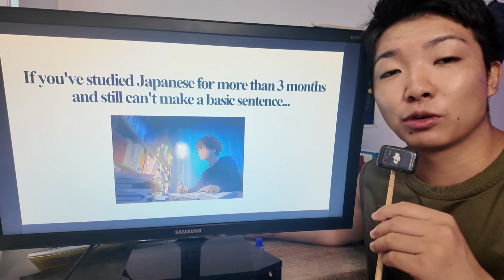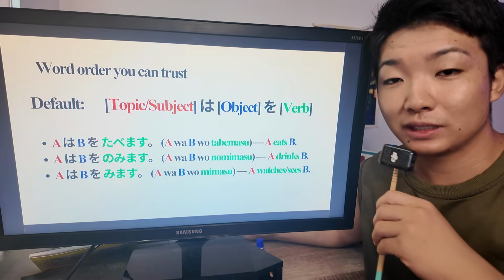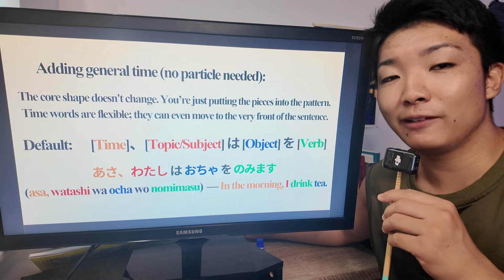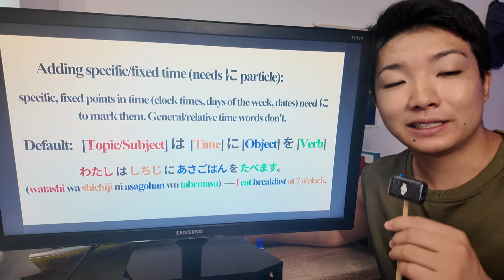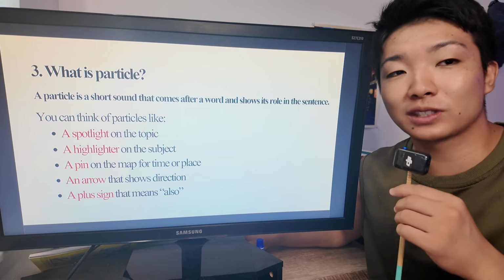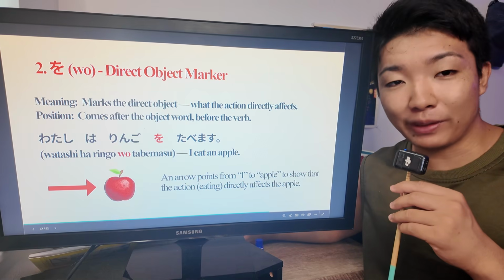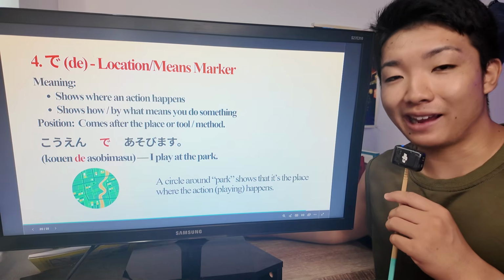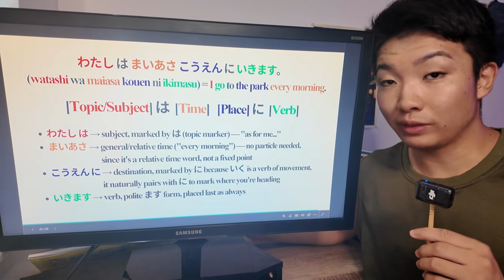Still Can't Speak Japanese? Give Me 10 Minutes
Still can't make a basic Japanese sentence, even after months of studying? In this video, I break down the real pattern behind every Japanese sentence — the one thing most textbooks never explain clearly.
You'll learn:

✅ The core Subject → Object → Verb shape every Japanese sentence follows

✅ How to add time and place without breaking the pattern

✅ The 4 essential particles (は, を, に, で) and what they actually mean

✅ How verbs change form — plain vs. polite

✅ How verbs and particles pair together naturally
By the end of this video, you'll be able to build your own Japanese sentences with confidence — not by memorizing rules, but by understanding the logic behind them.
As a native Japanese speaker, I'm going to show you how this actually works in real life, not just in a textbook.

Hey! I'm Sasuke — a native Japanese speaker, born and raised in Japan, sharing the REAL Japan with the world.
On this channel, you'll find authentic Japanese language, culture, history, food, and daily life — the kind of insider knowledge you won't find in a textbook.
Whether you're planning a trip to Japan, learning Japanese, or just love everything about this country — you're in the right place. ようこそ！(Welcome!)